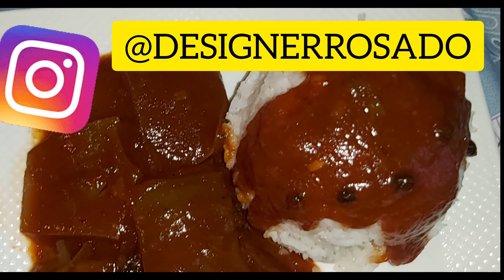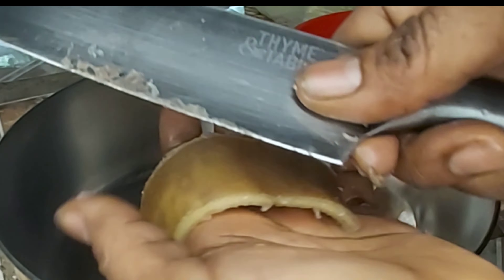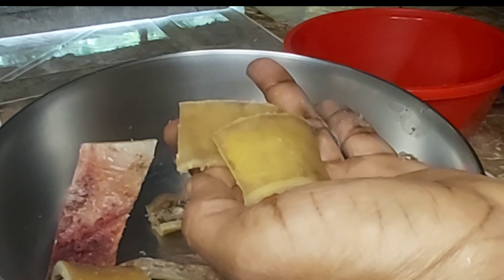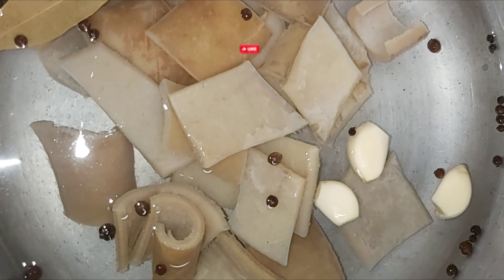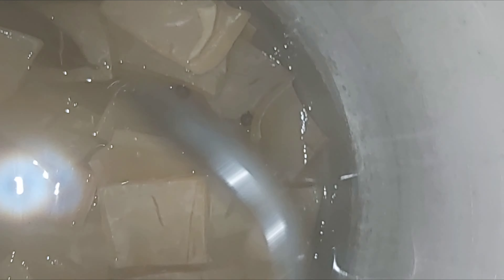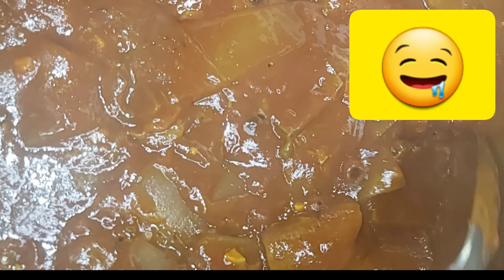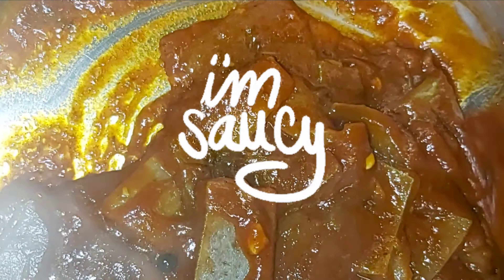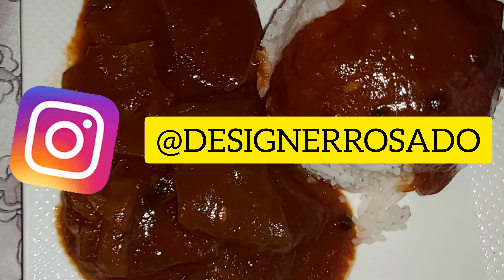Cooking Cow Skin The Nigerian Way (Ponmo) For The First Time -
I've always wanted to try Cow Skin Cooked This Way. I'm glad I Did. It Is Amazing
Musician: @iksonmusic
Musician: @iksonmusic
Musician: @iksonmusic